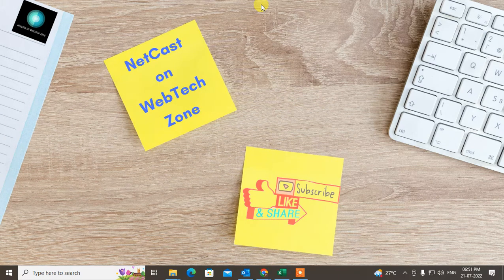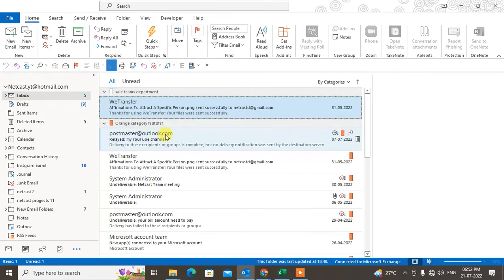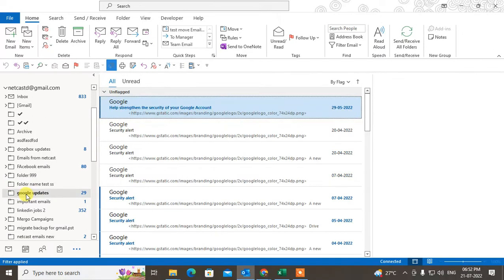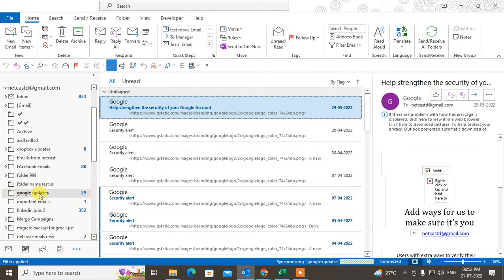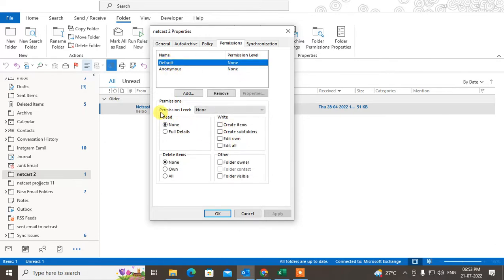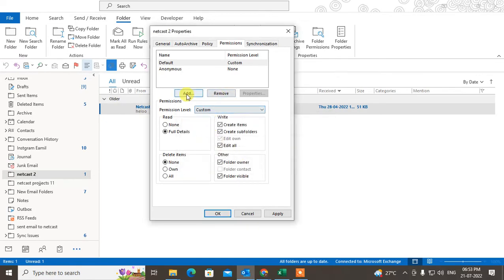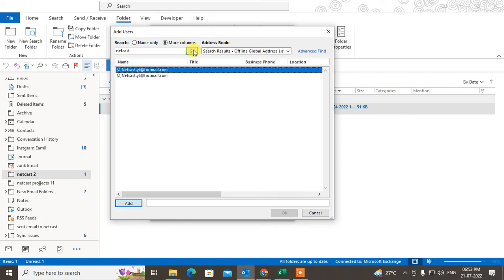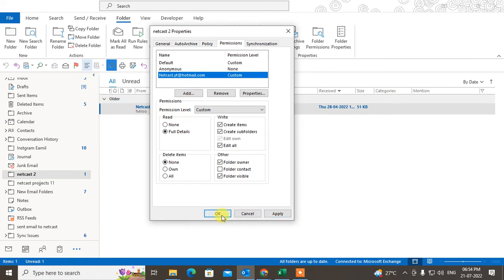How to Share a Folder in Outlook | Share Folder through Outlook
in outlook, share folder to another user from your Microsoft outlook.